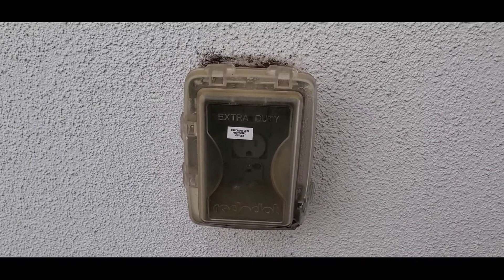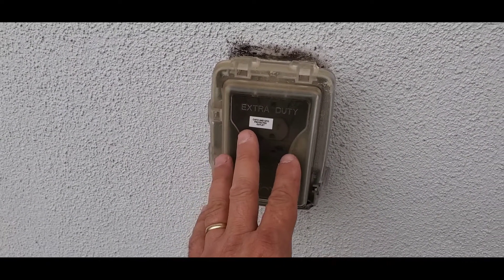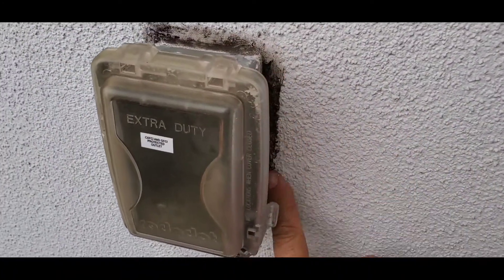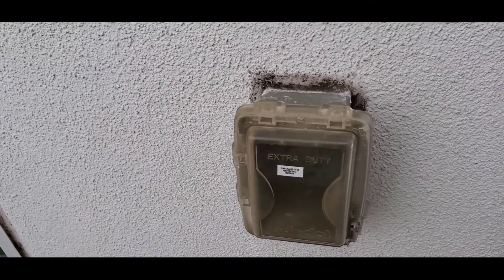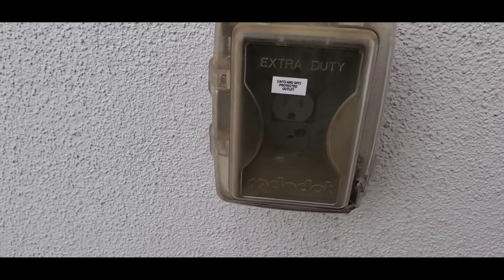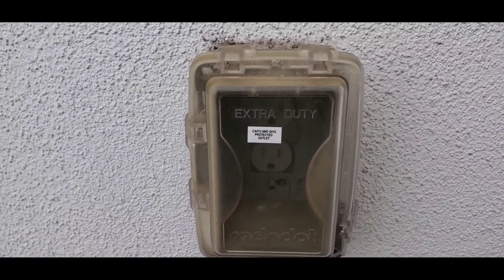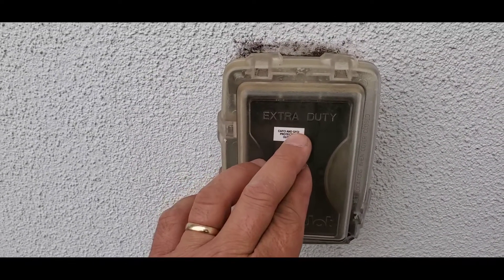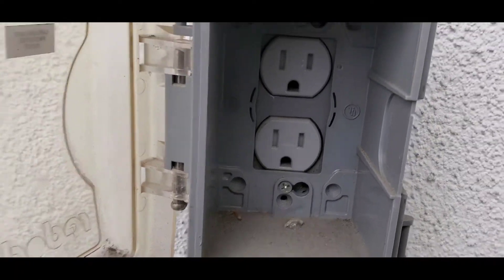Exterior Outlet Code Requirements and Weatherproofing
Green Residential's licensed home inspector Justin Paone talks about exterior outlet code requirements and weatherproofing.